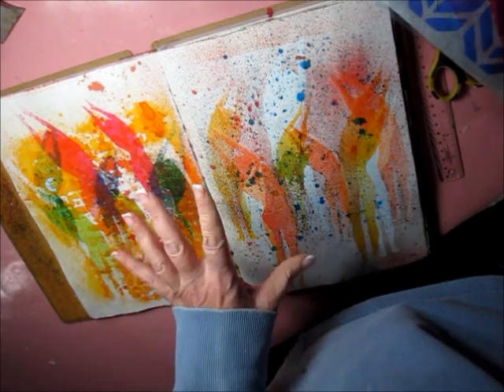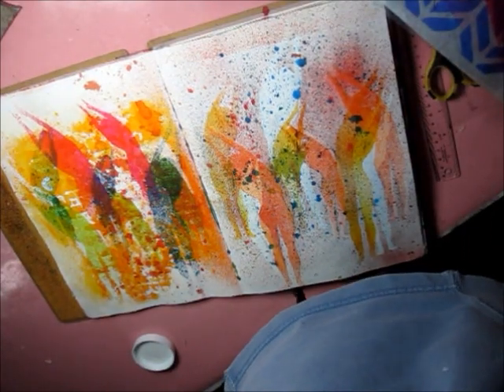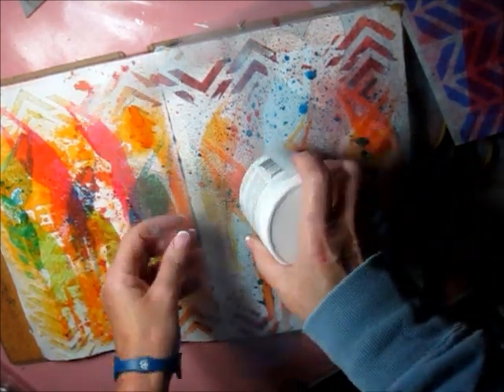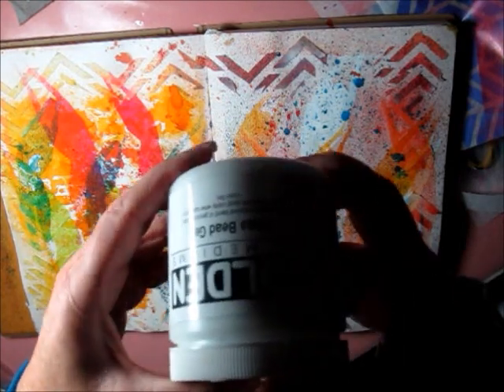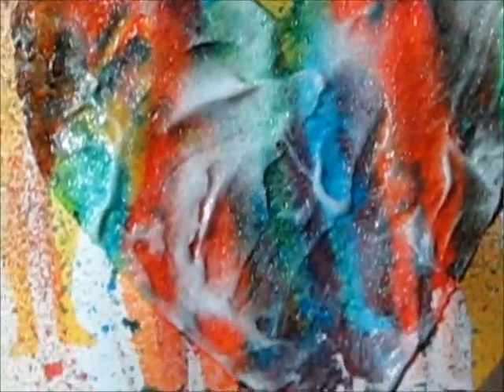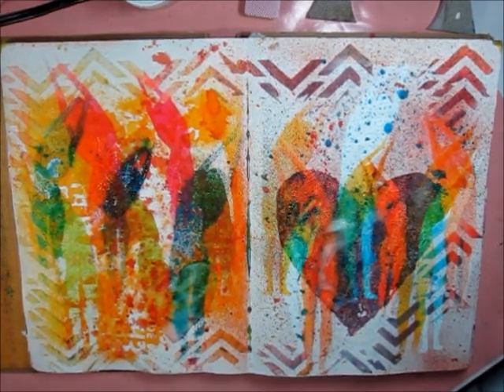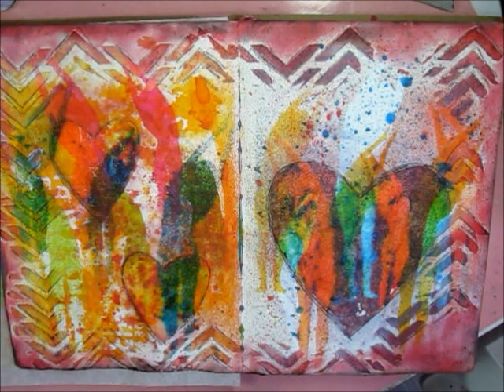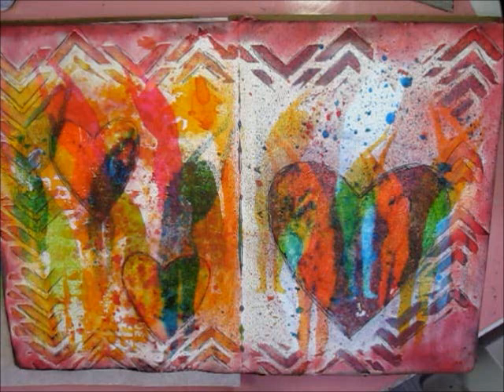Art journaling Tutorial - Finish in Five - Episode 3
Another episode of my series of art journaling techniques where I use only five techniques/products to complete an art journal page.